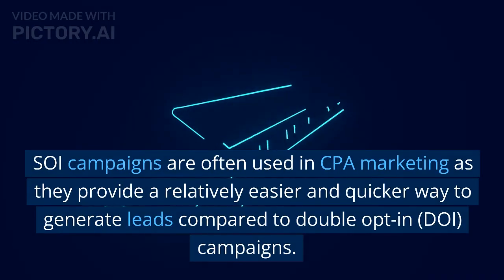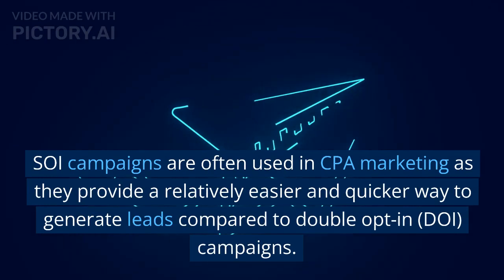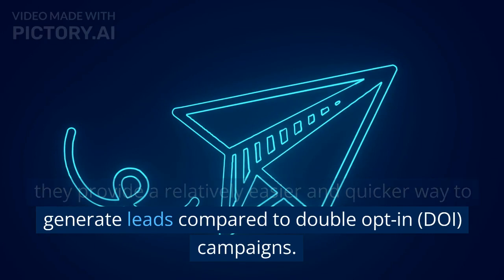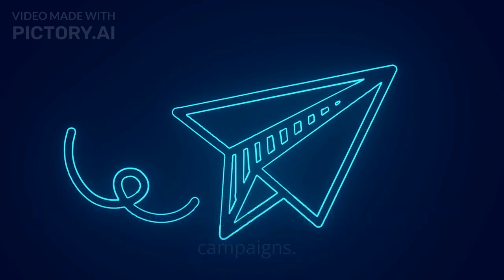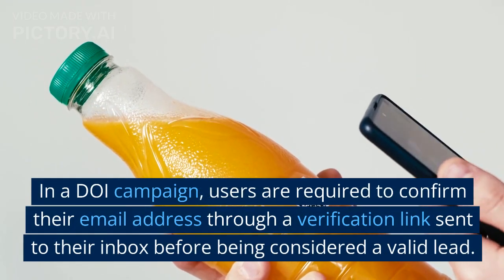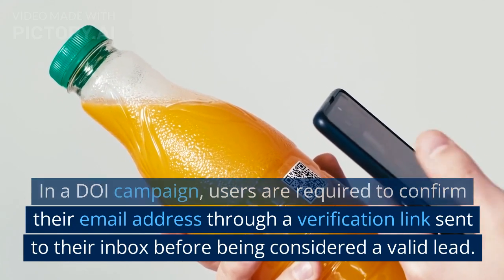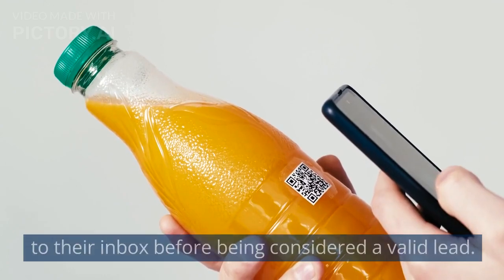সিপিএ মার্কেটিং এ SOI অফার কি? What is SOI? CPA Marketing For Beginner | SOI,, ROI | CPA Offers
amazon how to make money online,
how to make daily 50$ in cpa marketing,
how to make money with cpa marketing,
how to make money with cpa offers,
how to make $100 per day with cpa marketing free,
make money with cpa marketing,
paid ads for cpa marketing,
cpa marketing best paid method,
how to make $50 per day,
earn money with cpagrip